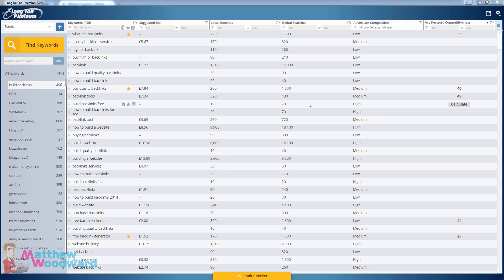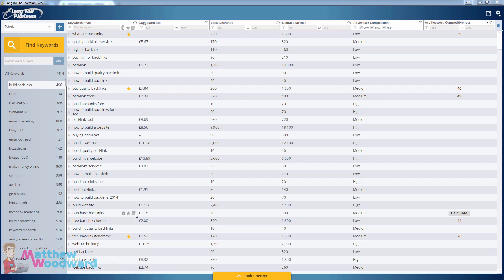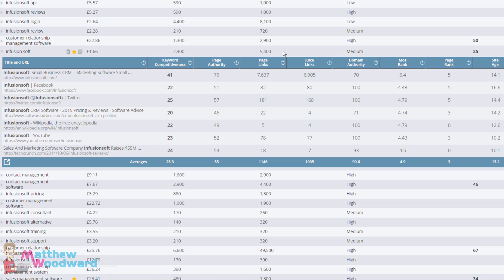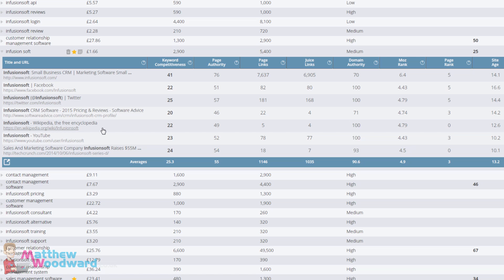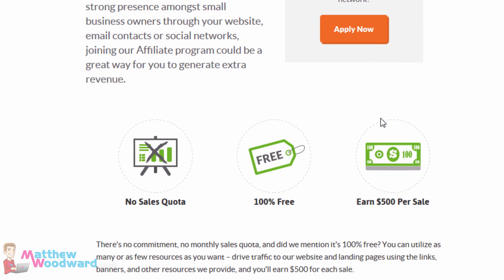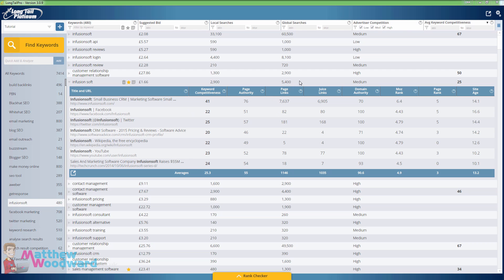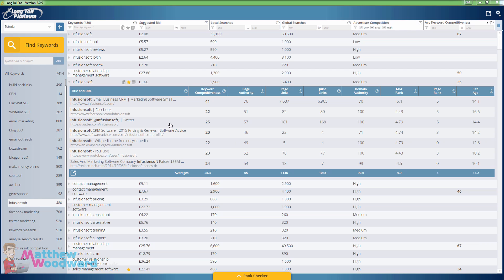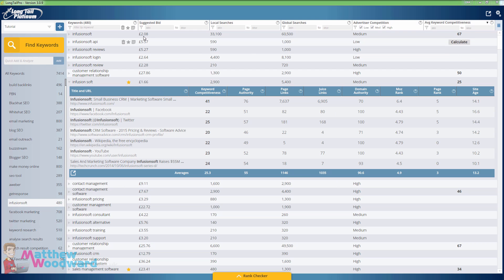How To Find High Value Low Competition Keywords To Rank For Easily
In this video I'm going to show you how to find all of the high value/traffic keywords with low competition across a range of different niches.

🎞️ - Video Chapters
00:00 Introduction To Finding Keywords Easily
00:14 Introducing Long Tail Pro
00:23 Winning Exact Keyword